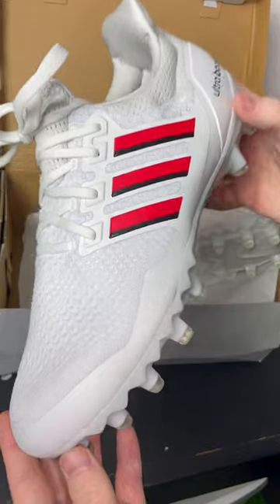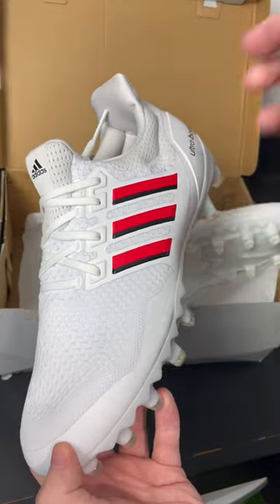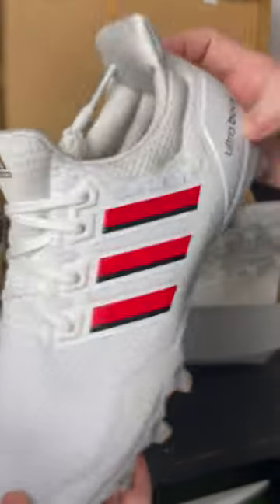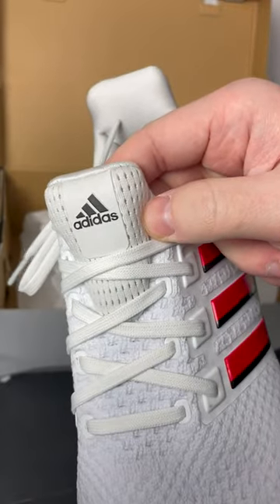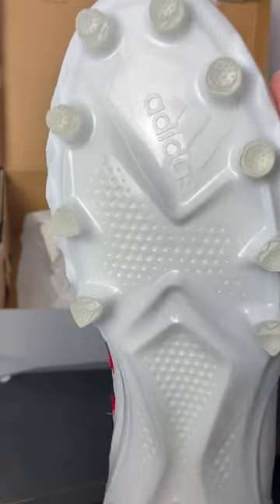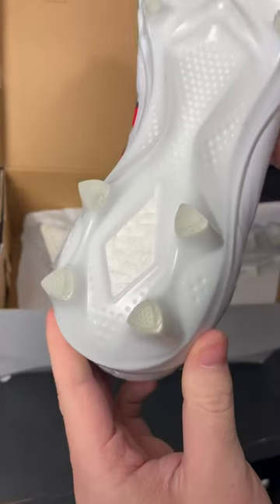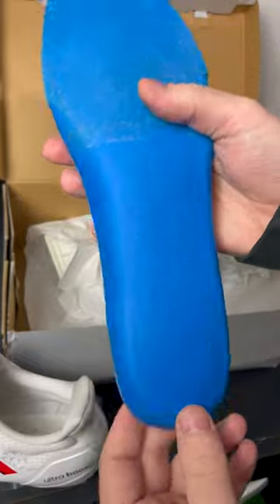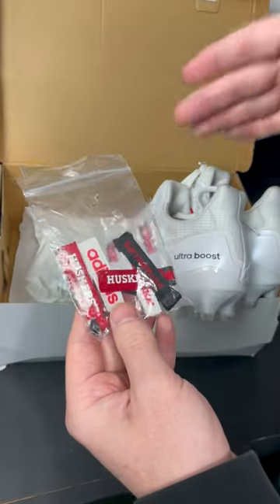10 Days of UltraBoosts: Day 4 Nebraska Huskers